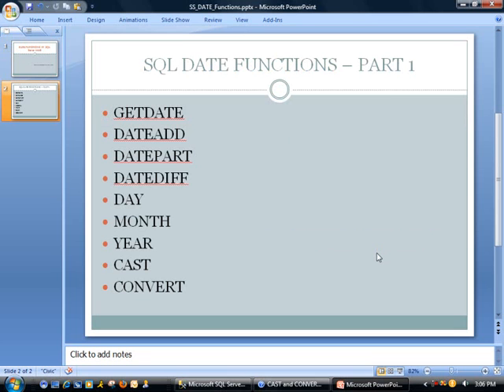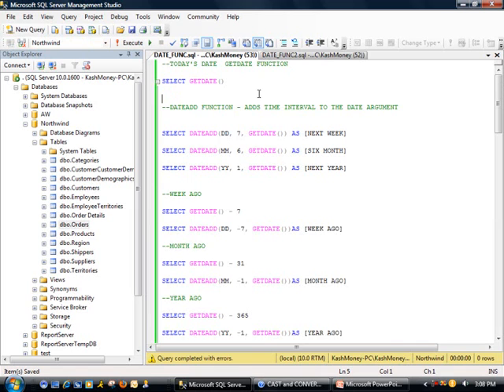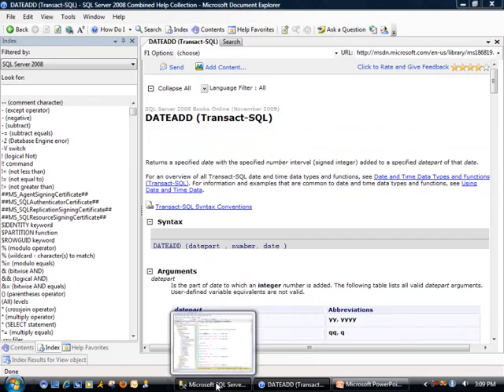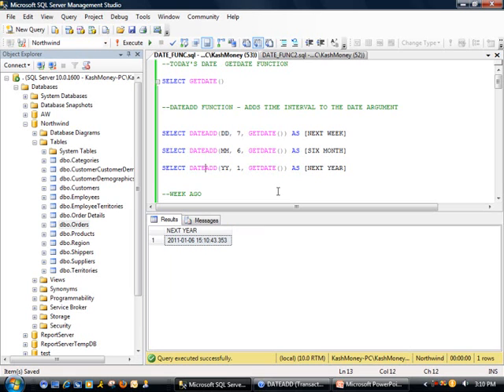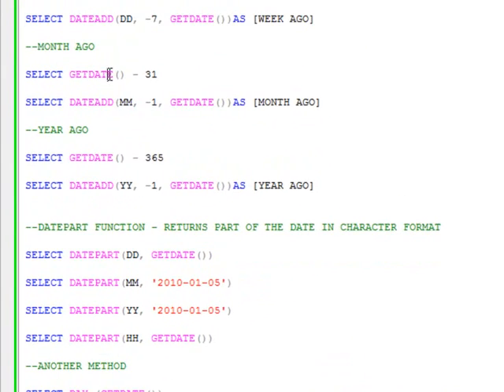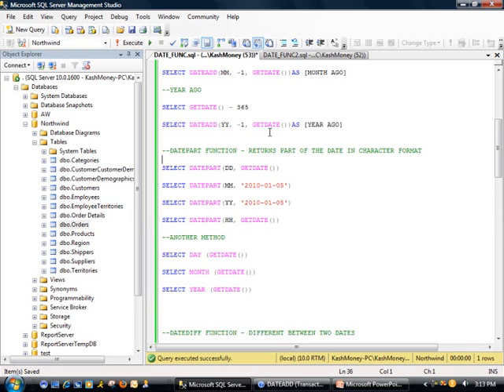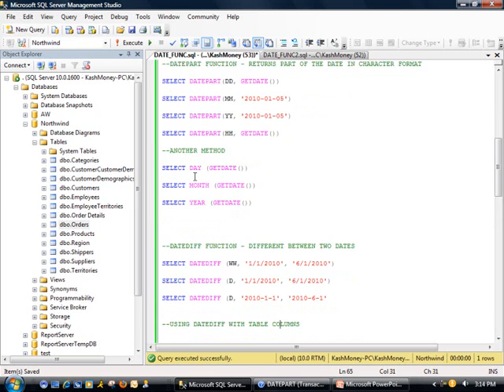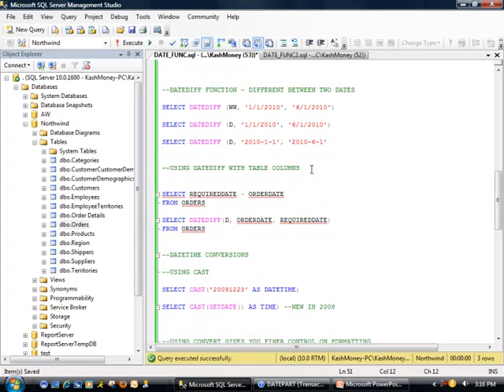SQL Tutorial - SQL DATE Functions like GETDATE, DATEADD, CONVERT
- Date functions in SQL Server 2012

GETDATE -- Today's date
DATEADD - adding time interval to an existing Date
DATEPART - return part of the date like year or month
DATEDIFF - Give you the different between two dates
DAY - returns the day of the month
MONTH - return the Month of the Year
YEAR - returns the year in the Sql expression
CAST - Converts an expression of one data type to another in SQL Server 2008 R2
CONVERT - Convert expressions of one data type to another in sql server r2
SQL Tutorial